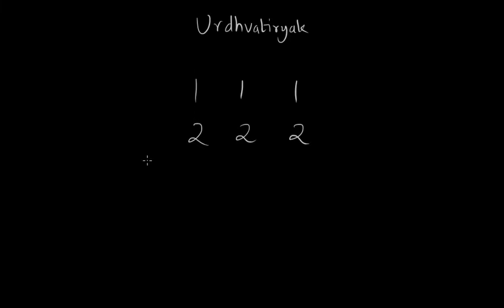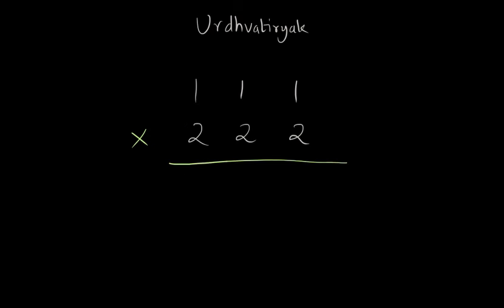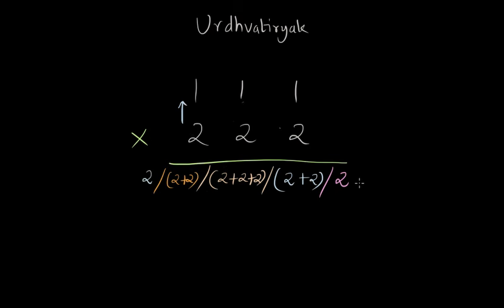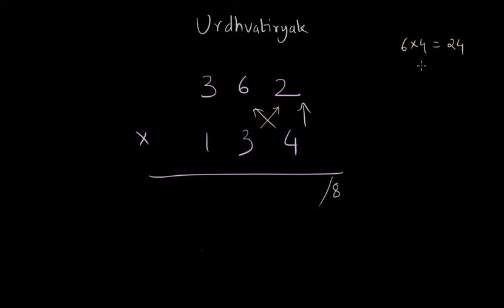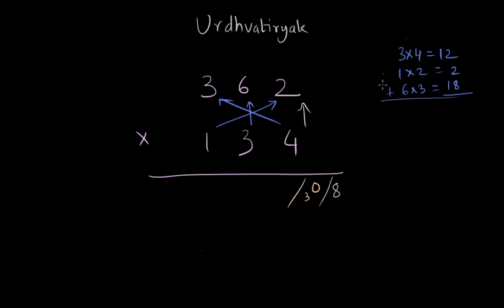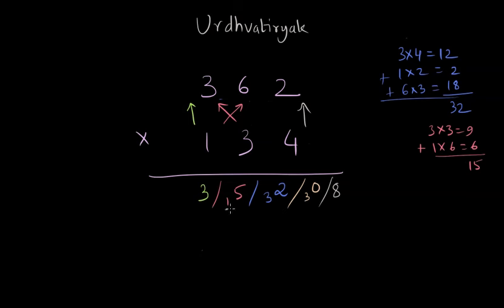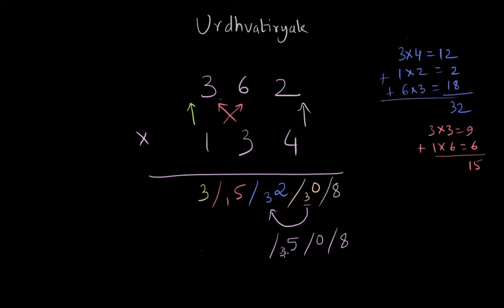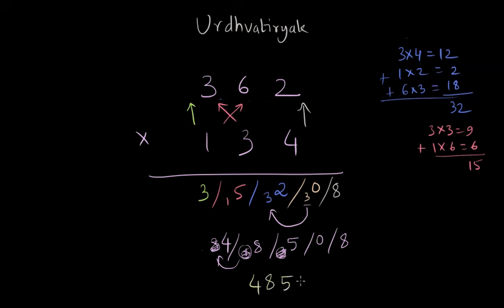Urdhvatiryak method of multiplication 3 digits Vedic math| Unit 16| UP math 6| Khan Academy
Created by
Devashish Phadnis